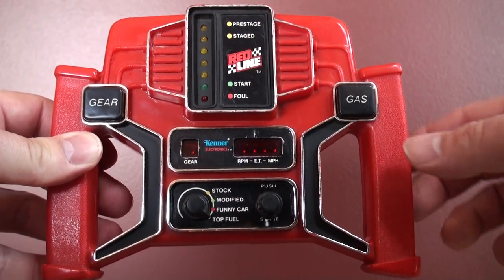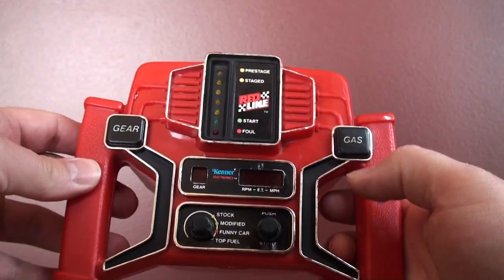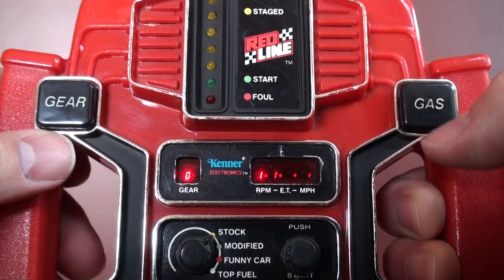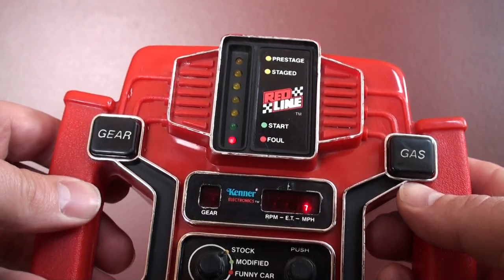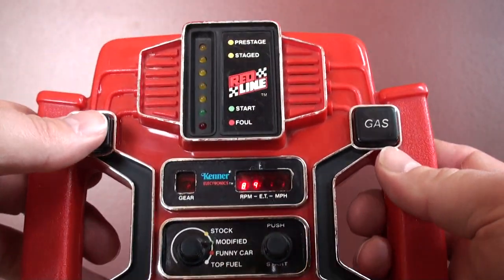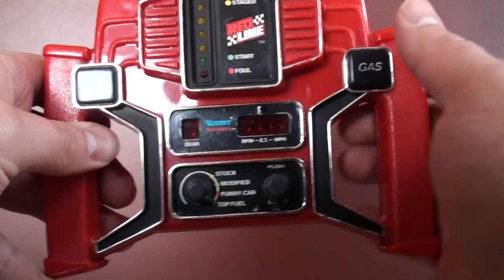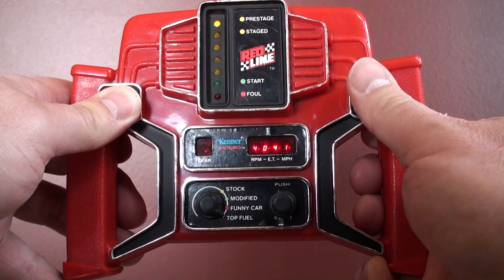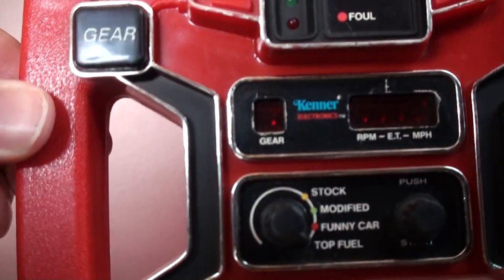Kenner Red Line Racer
Kenner Red Line Racer hand held game.  I am not a hand held game collector.  I made this video after I was not able to find a video on the internet of this game in action.